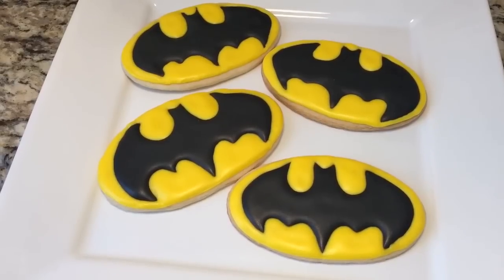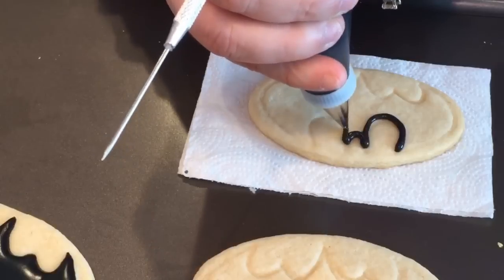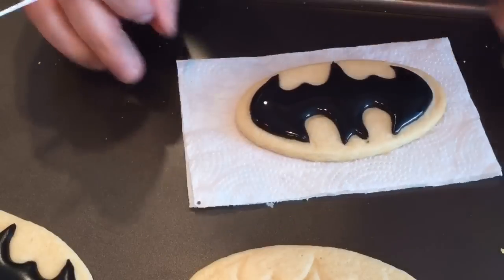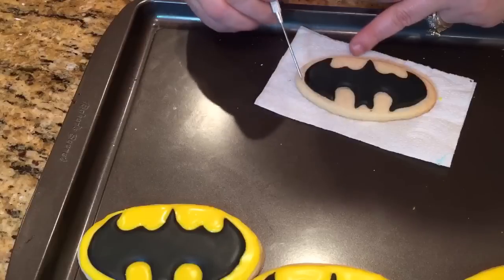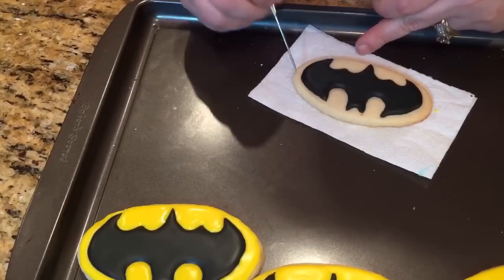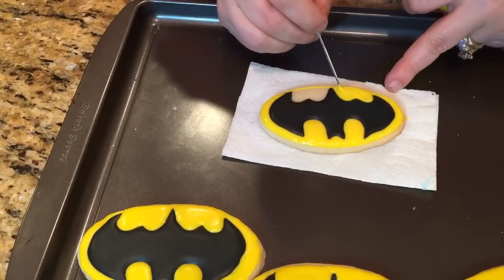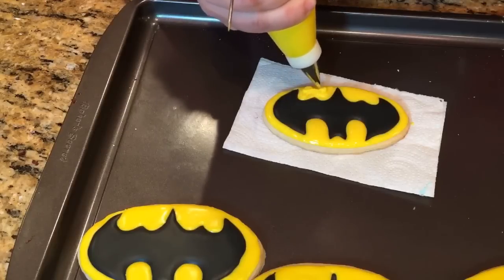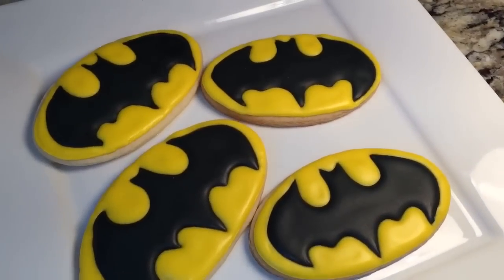Batman Logo Cookies (Easy How To)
Hey everyone, here are some easy Batman logo cookies..I bought the cutter from Etsy.com & it makes it so easy to ice the cookies with the imprint that it leaves..I hope you like them & try them out for your next Super Hero or Batman party!!